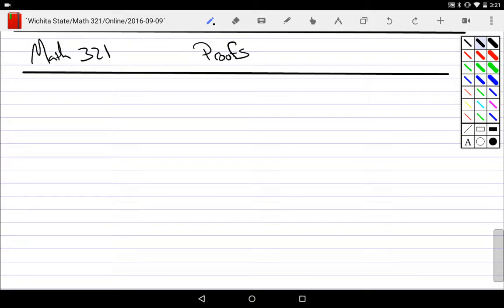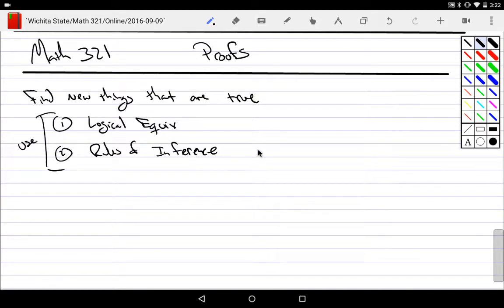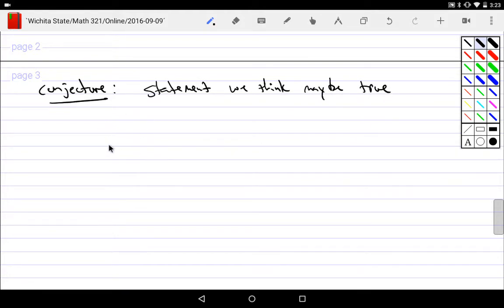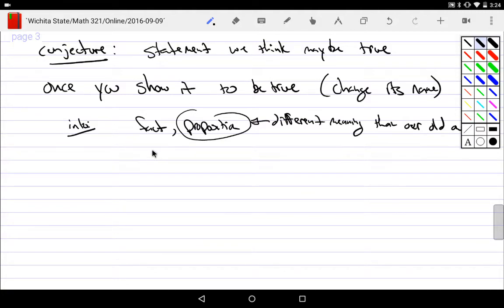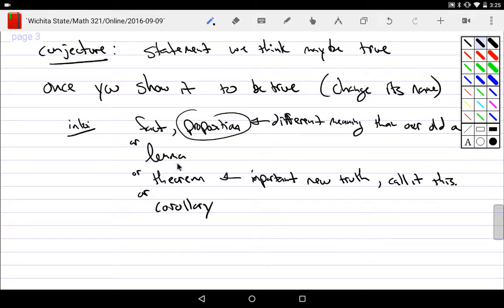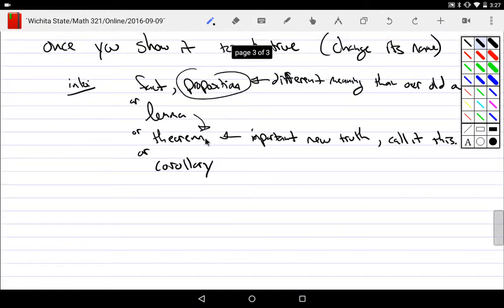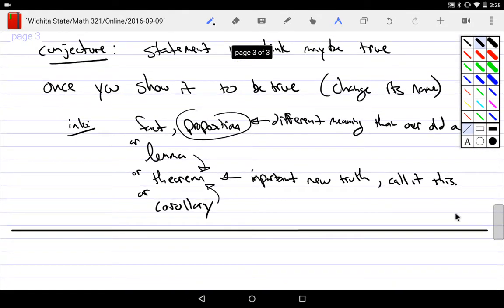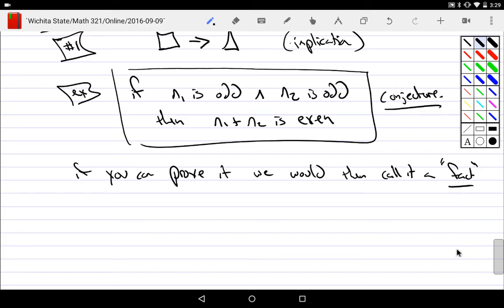Propositional Logic: Intro to Proofs